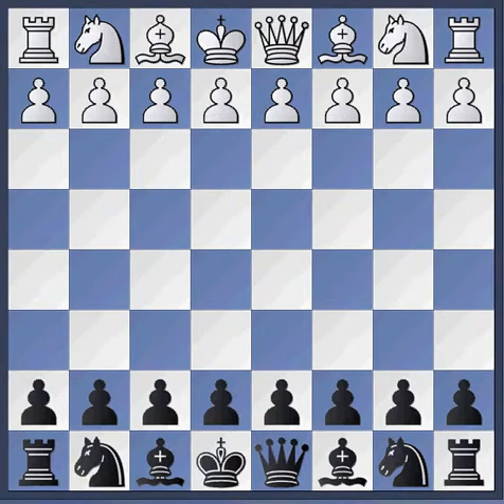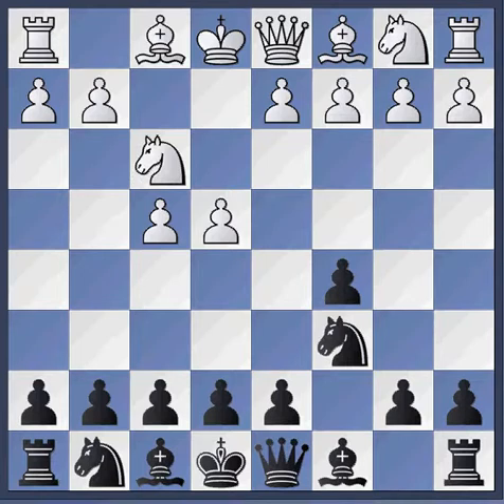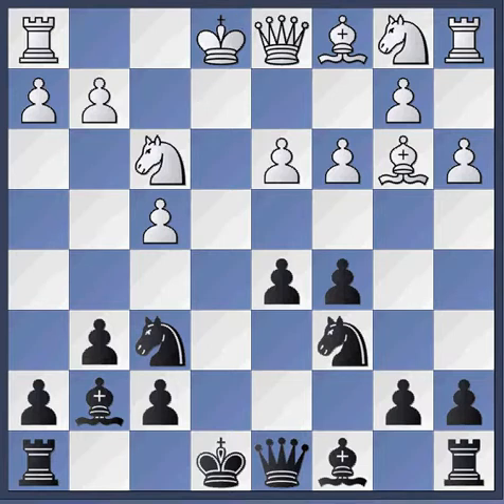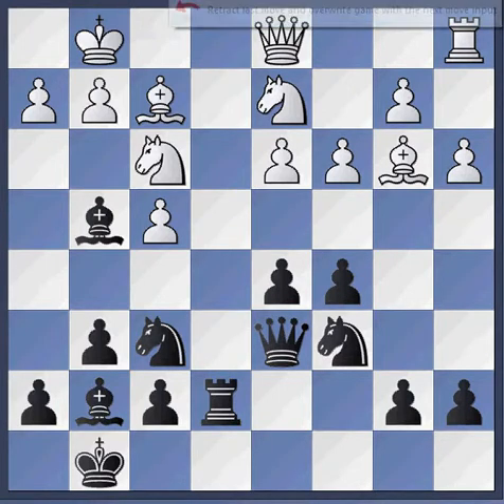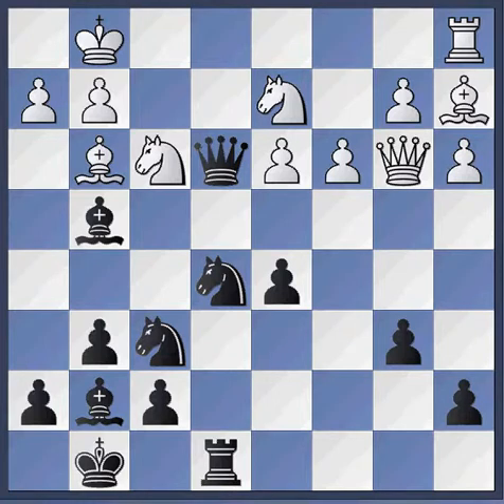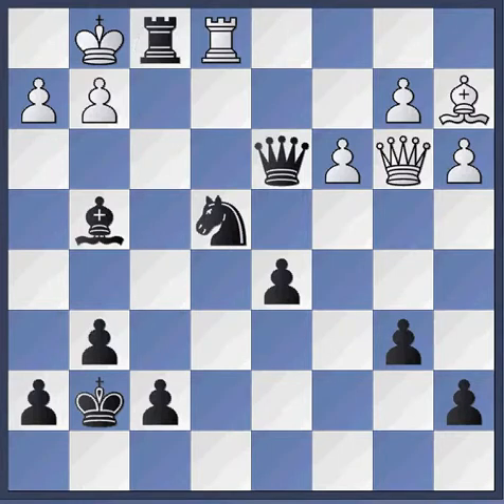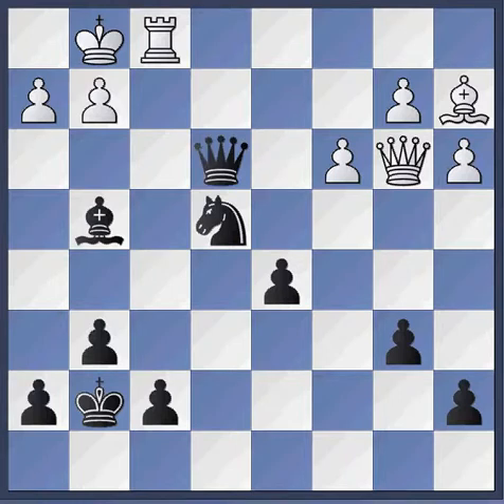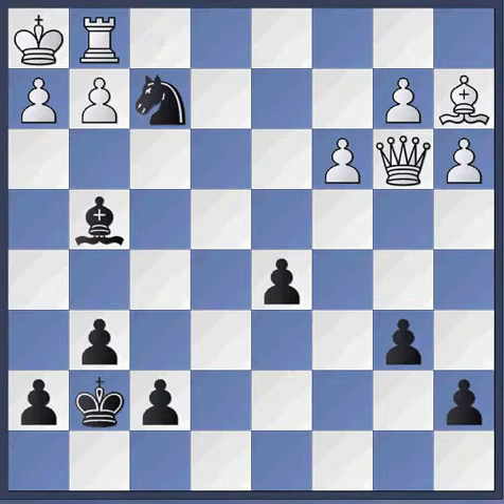Ashby Chess Club Game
Adeledod v Roy Evans 15/09/2013